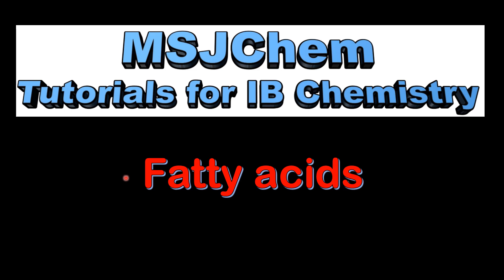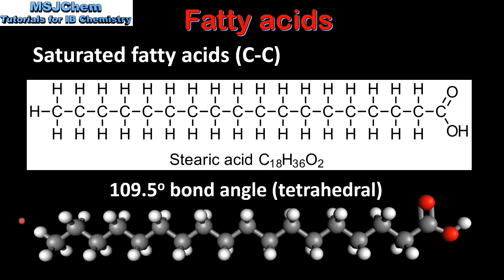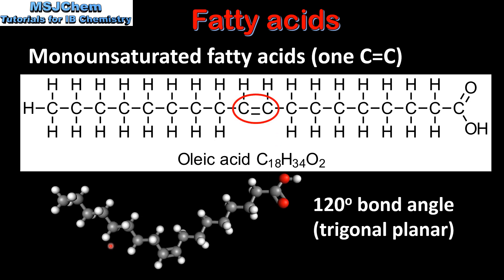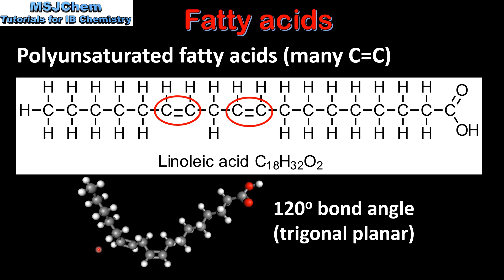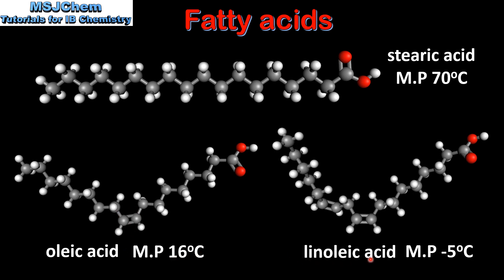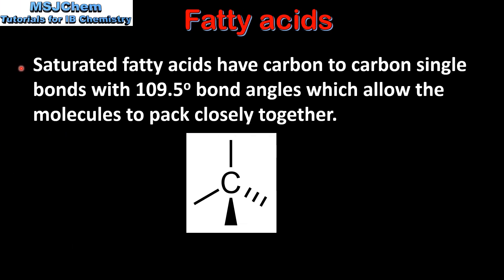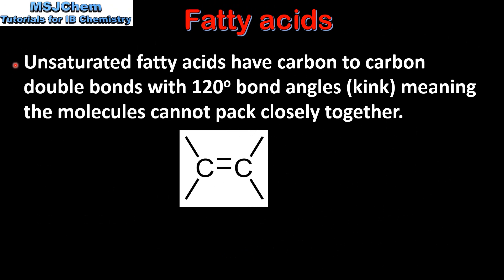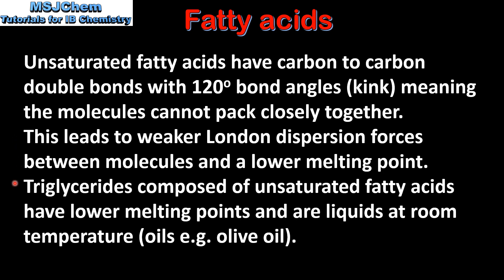B.3 Fatty acids (SL)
Understandings:
Fatty acids can be saturated, monounsaturated  or polyunsaturated.
Applications and skills:
Prediction of the relative melting points of fats and oils from their structures.
Guidance:
The structures of some fatty acids are given in the data booklet in section 34.
Specific named examples of fats and oils do not have to be learned.
The structural differences between cis- and trans-fats are not required.